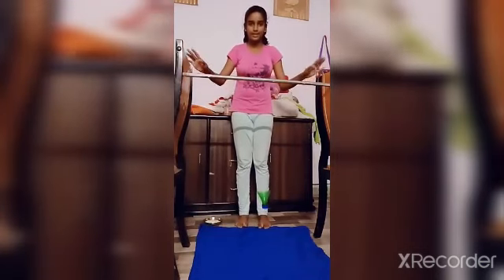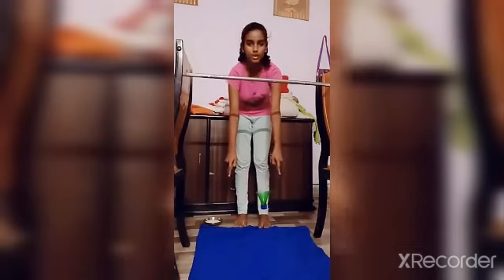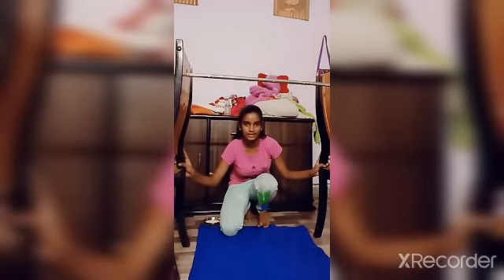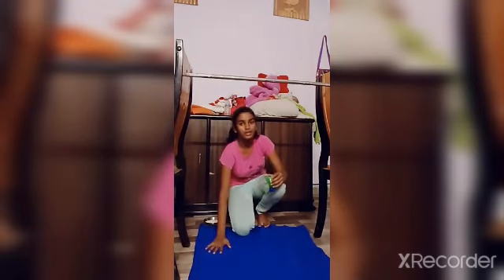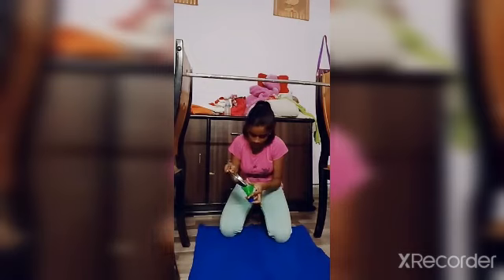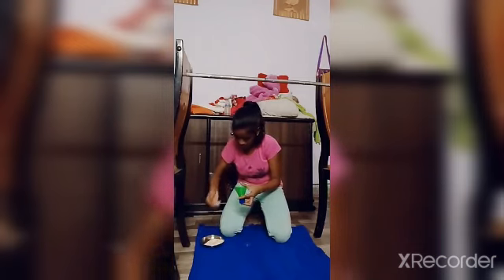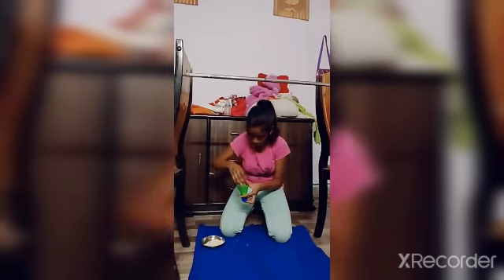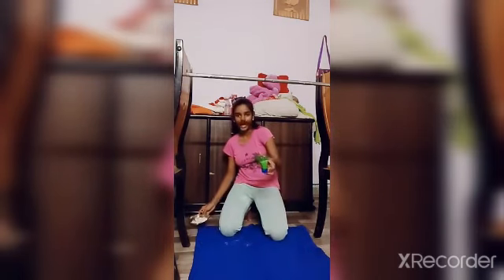chinmayamission ncert learningbydoing science vigovideo #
Sooji Pendulum to observe Oscillatory motion.
Beautiful patterns you can see.